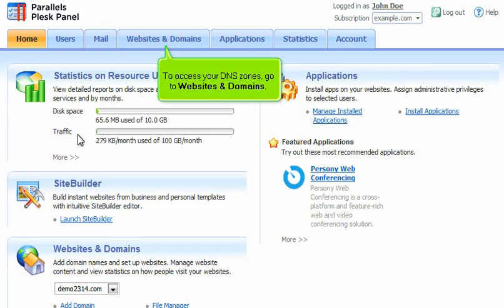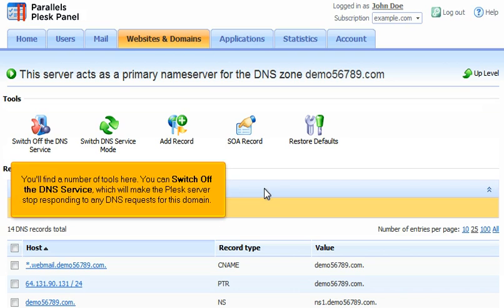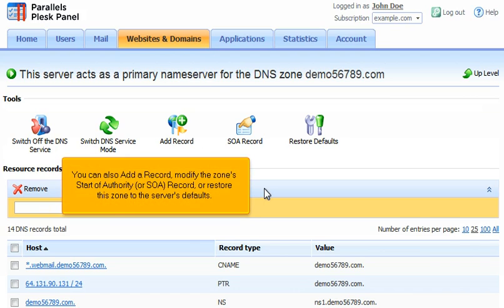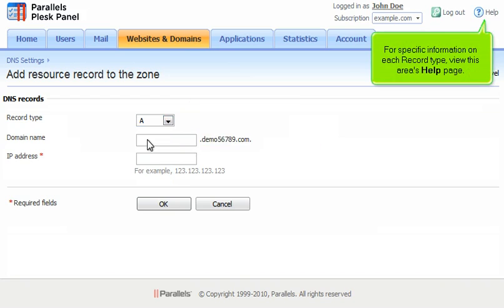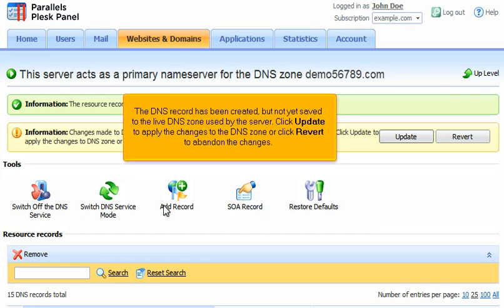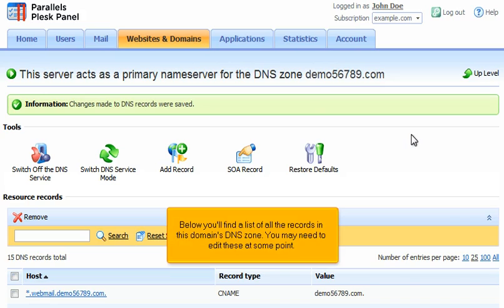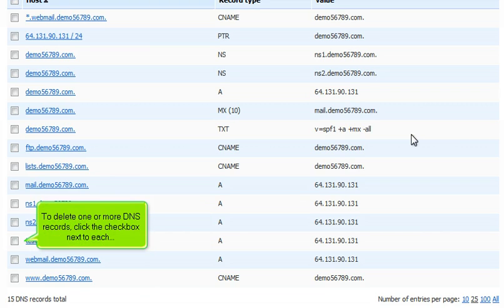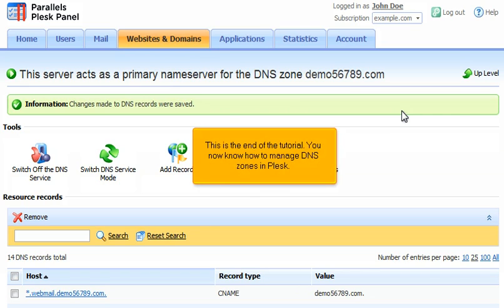How to Manage Your Domains' DNS Zones in Plesk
SiteDart Tutorial Series.  Learn How to Manage Your Domains DNS Zones in Plesk